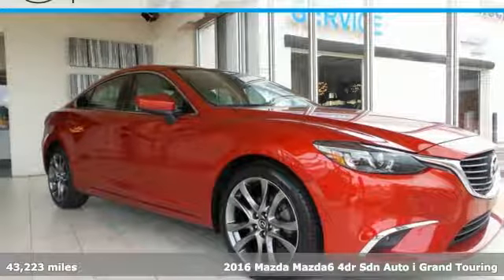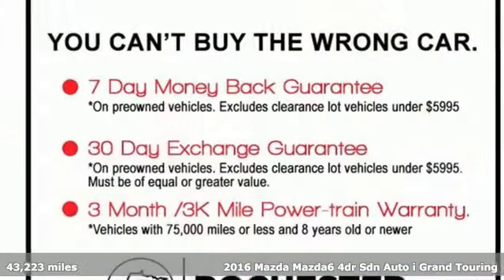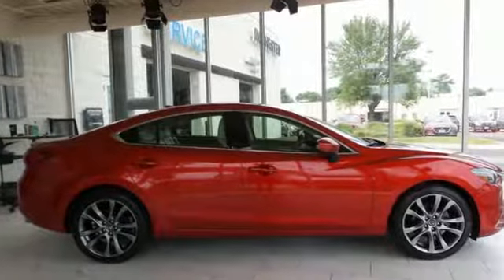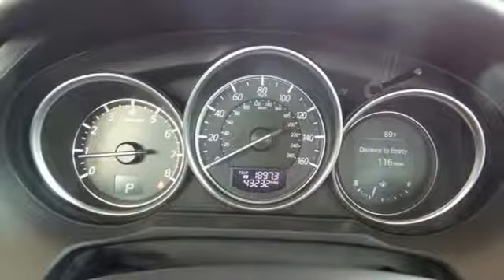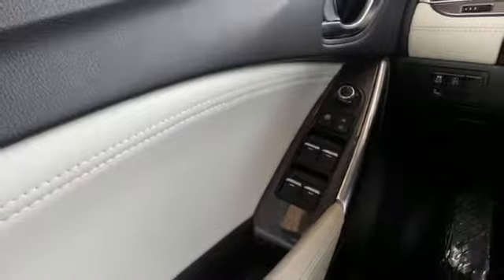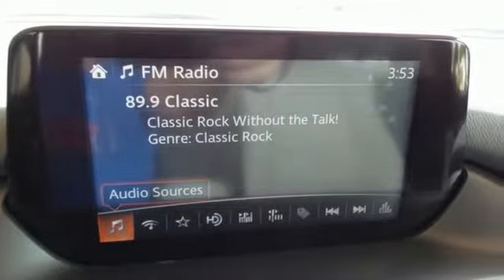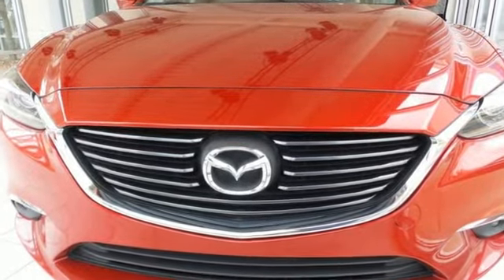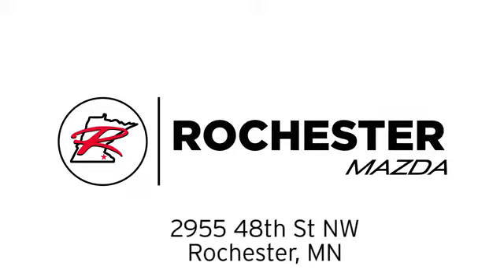Used 2016 Mazda Mazda6 Rochester MN Winona, MN Z3387 - SOLD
Year: 2016
Make: Mazda
Model: Mazda6
Trim: i Grand Touring
Engine: 2.5L 4-Cylinder DOHC
Transmission: 6-Speed Automatic
Color: Red
Interior: Parchment
Mileage: 43223
Stock #: Z3387
VIN: JM1GJ1W56G1483213
Recent Arrival! Mazda6 i Grand Touring soul red metallic Priced below KBB Fair Purchase Price! CARFAX One-Owner. Clean CARFAX. Collision Warning System, *Heated Seats, Blind-Spot Monitors, Navigation System, Adaptive Headlights, Touchscreen Controls, Heads-Up Display, Backup Camera, Keyless Access with Push Button Start, Voice Recognition, Bluetooth Hands-Free, One Owner, Leather, Sunroof/Moonroof, Multi-Zone Climate Control, Portable Audio Connection, Sirius Radio, Smart Key, Non Smoker, No Pets, Active Grille Shutters, GT Technology Package, High Beam Control (HBC), i-ELOOP Regenerative Braking System, Lane Departure Warning System (LDWS), Mazda Radar Cruise Control (MRCC), Navigation System, Smart Brake Support (SBS). Free CARFAX Vehicle History Report, please call and request!brbrbrAwards:br * 2016 KBB.com Best Buy Awards FinalistbrbrWe look forward to earning your business. Rochester Mazda 2955 48th St NW, Rochester, MN 55901. Part of the Rochester Motor Cars Family.

-Customer Enthusiasm
-Employee Satisfaction
-Financial Performance
-Market Effectiveness-
-Ongoing Improvement

Address:
2955 48th Street Northwest Rochester